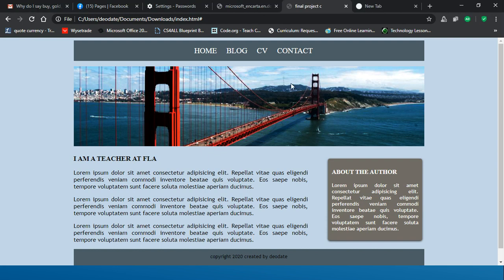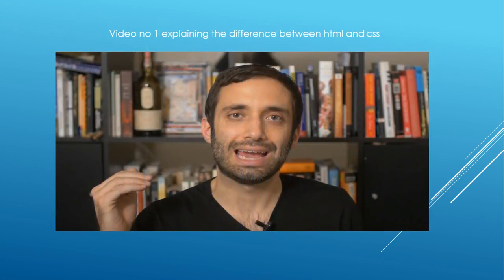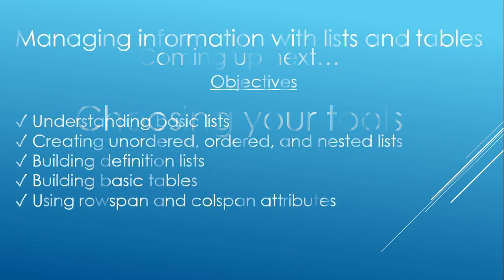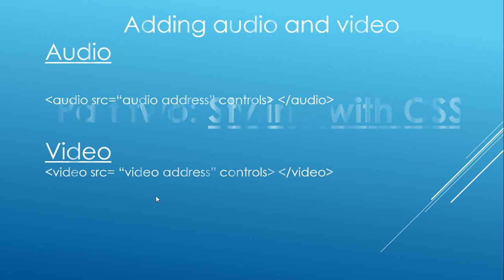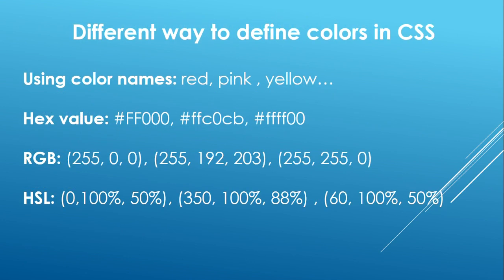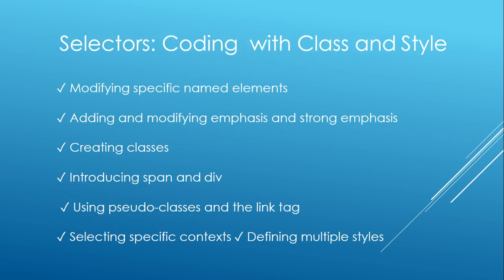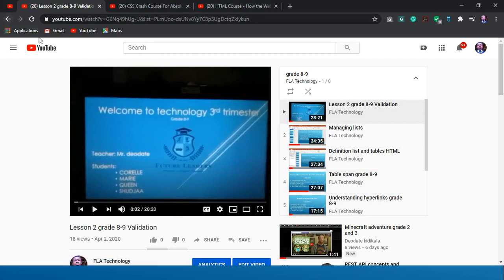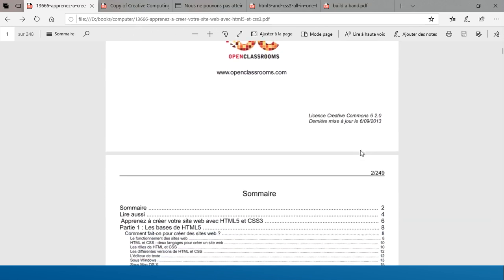Course summary grade 8 &9